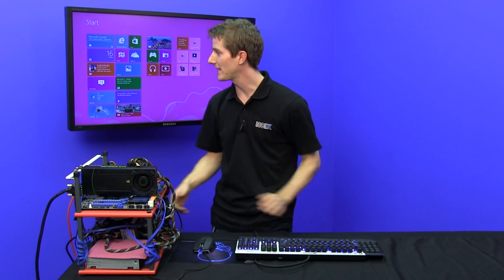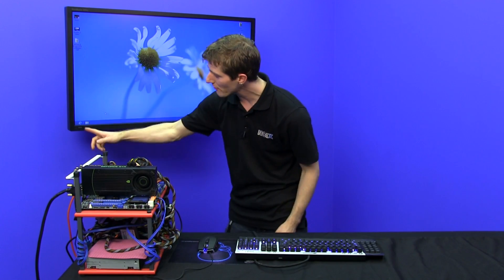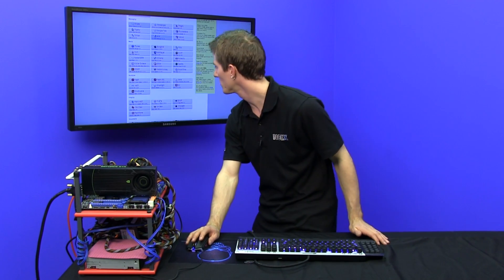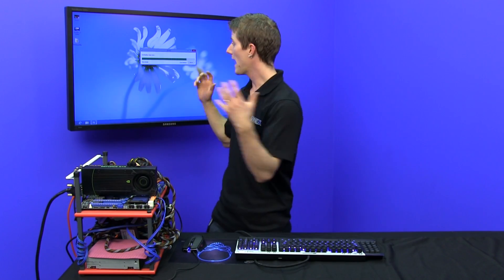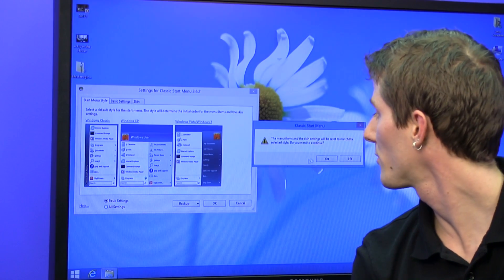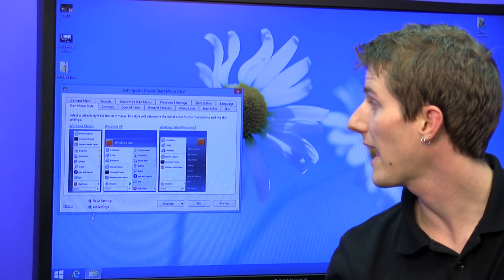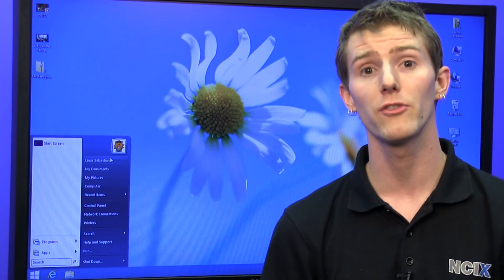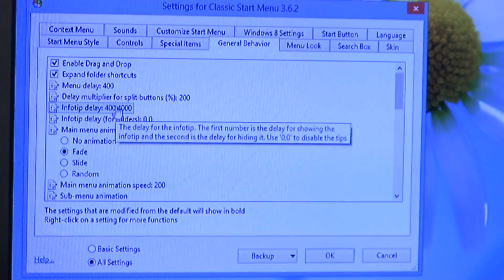Add Start Menu to Windows 8 Today! NCIX Tech Tips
Wish Windows 8 had a start menu? Well now it has the best one ever!